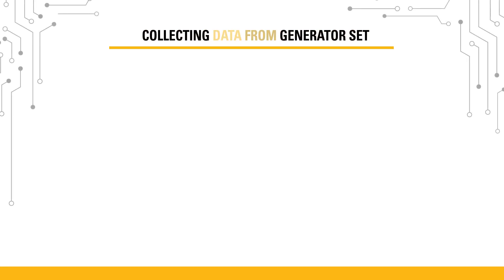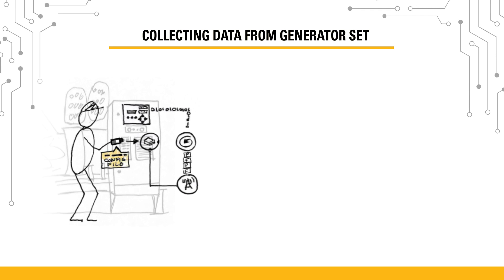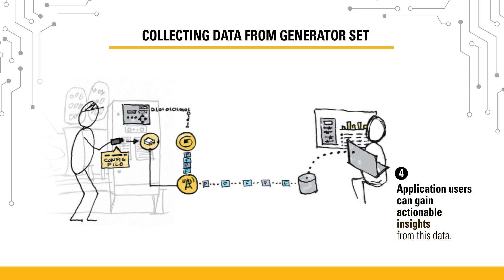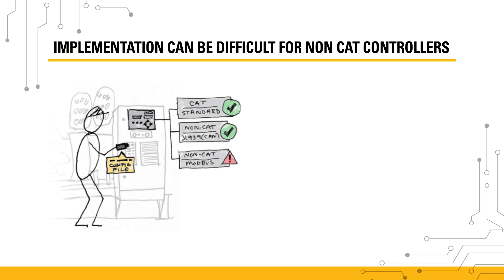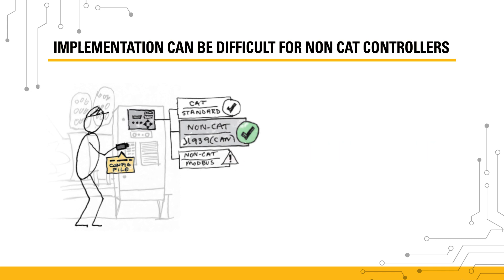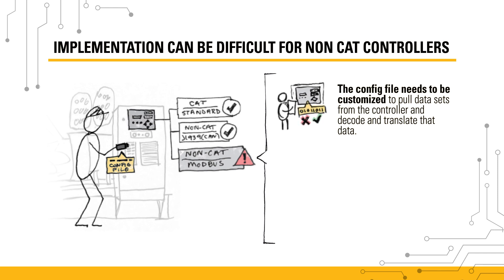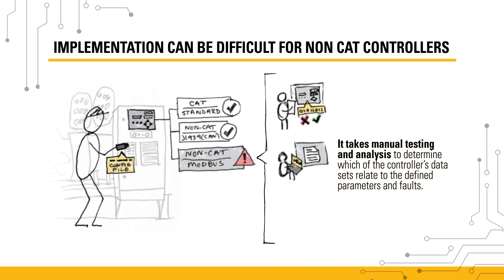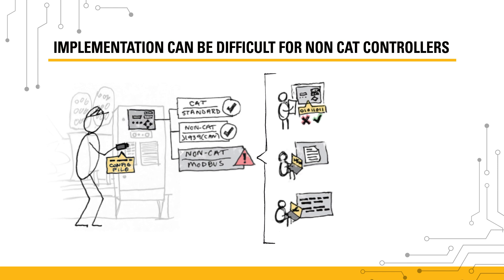Generator Controllers’ Critical Role in Remote Monitoring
Understand how generator controllers enable a generator set to send data to a telematics device so users can access and use it.